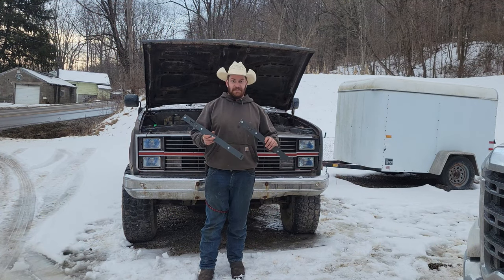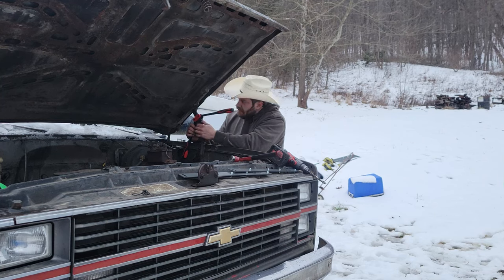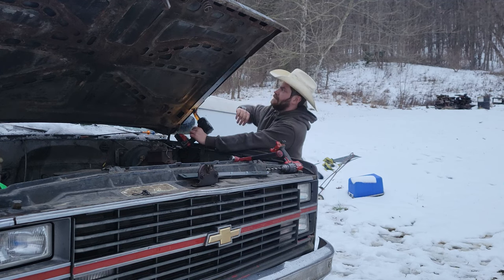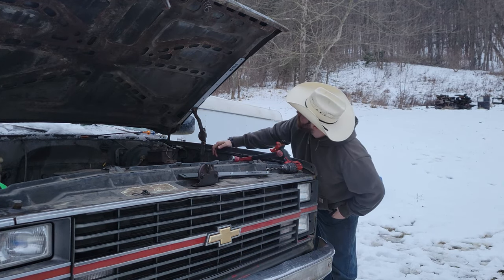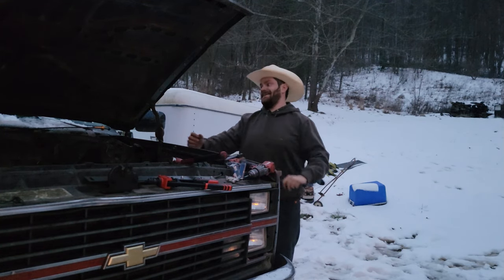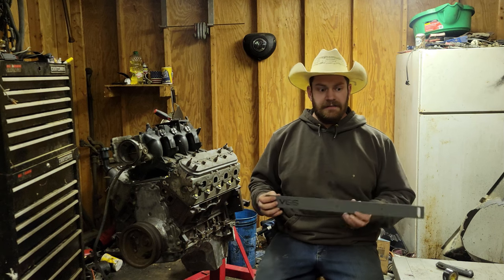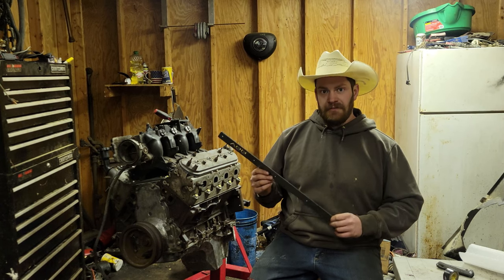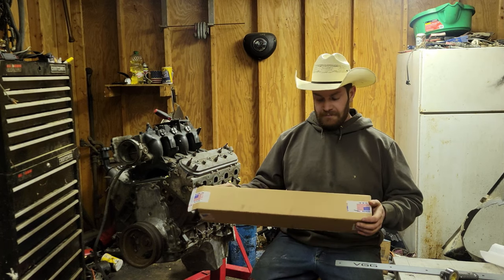Vice Grip Garage Hoodsaver 6000 Installation and Review, avoid damage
Prevent costly hood damage with the new Vice Grip Garage Hoodsaver 6000! In this video, we'll show you how to install and review this hood protector. Trust us, you won't want to miss out on this must-have.
New Vice Grip Garage hoodsaver 6000 installation and review on 1981 chevy k20 squarebody chevy